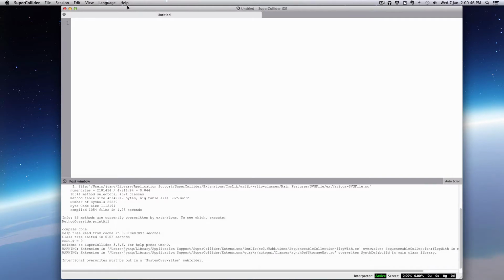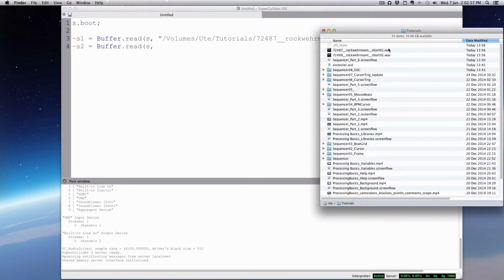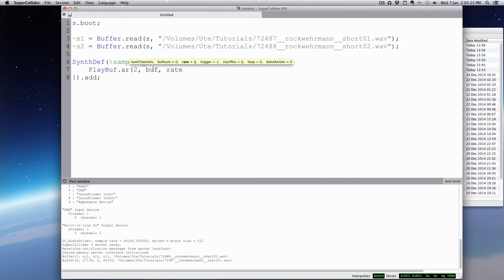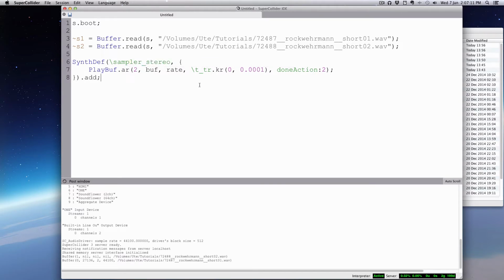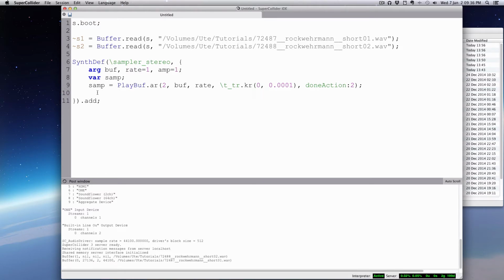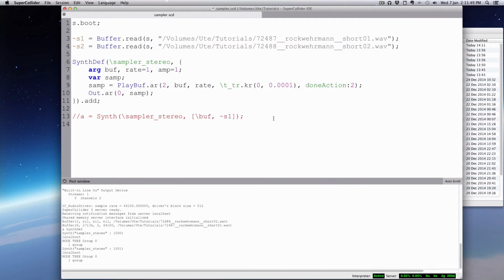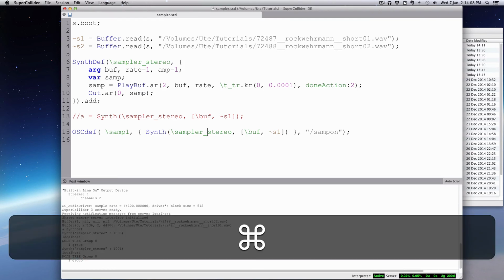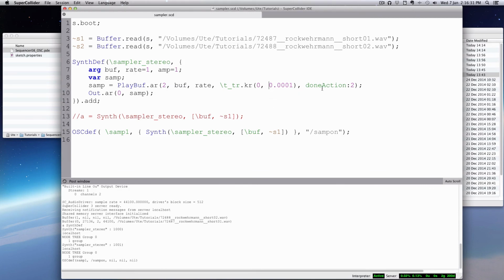Interactive Digital Music Project - Sequencer - Part 7